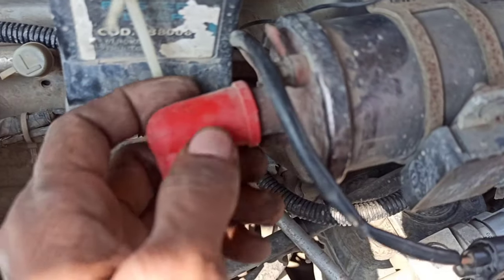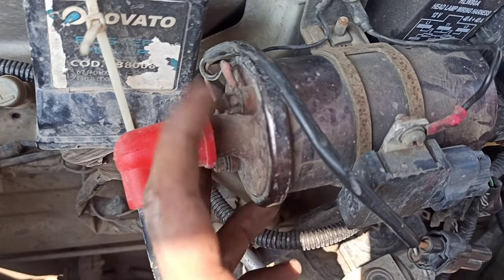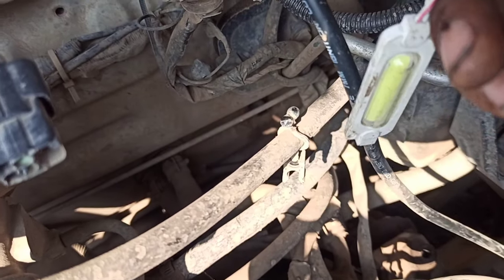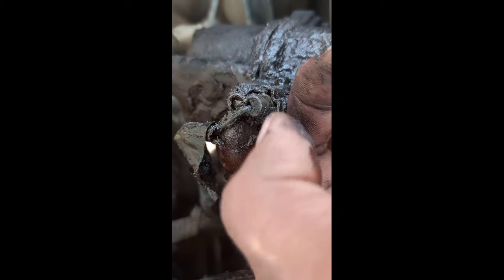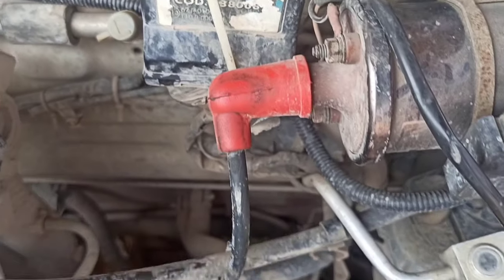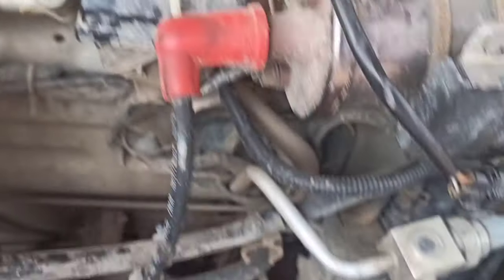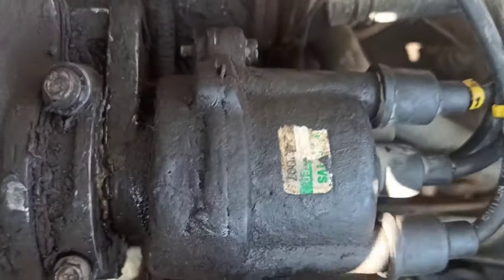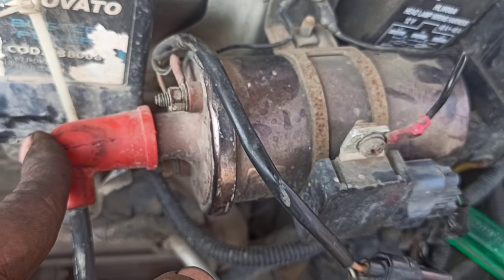Alto staring problem|ignition coil power missing problem & solution|autoshala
Hello . friends
Is video me alto me agar start na ho rahi ho or power missing problem ho to usko kese finding karte he bataya gaya he..